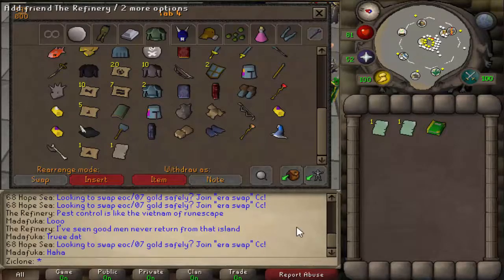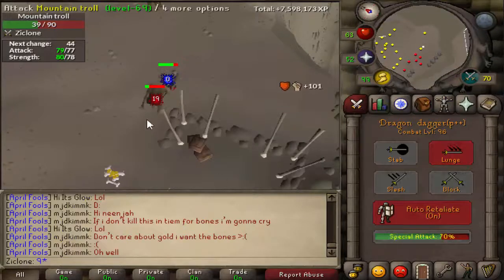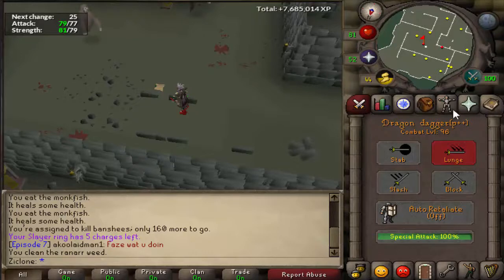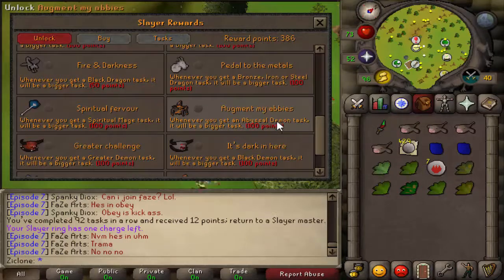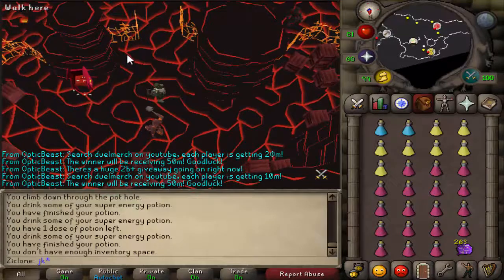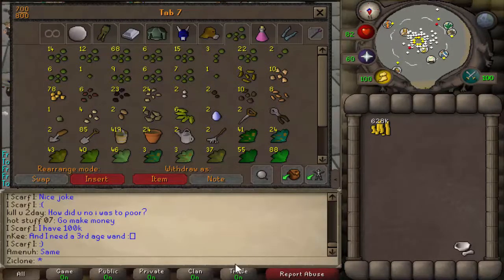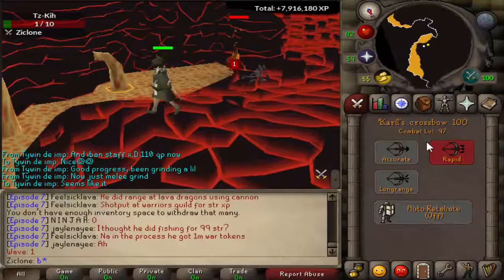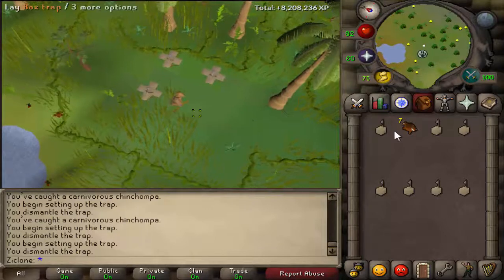[Oldschool Runescape] Progress Video Ep.12 - Fails after Fails